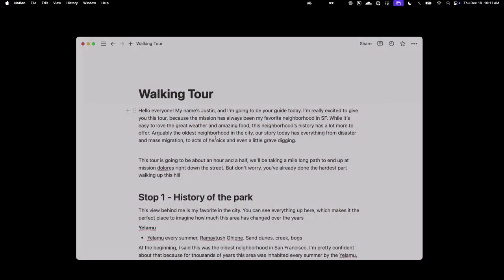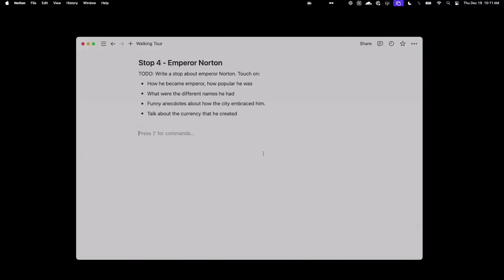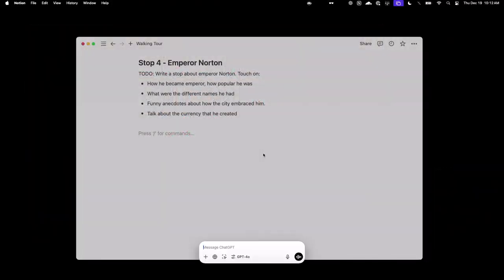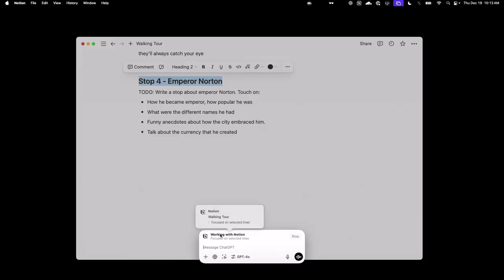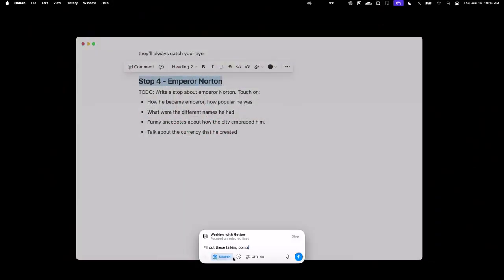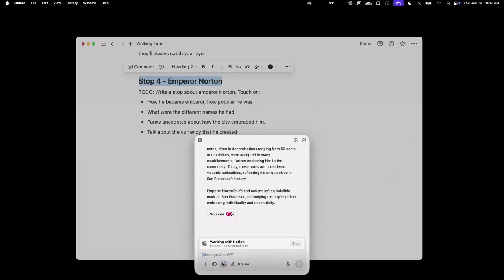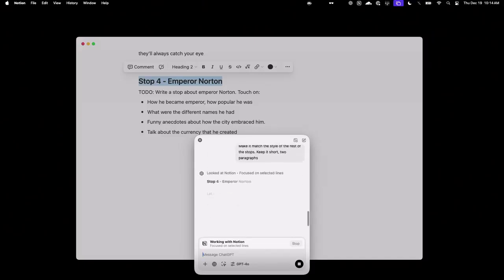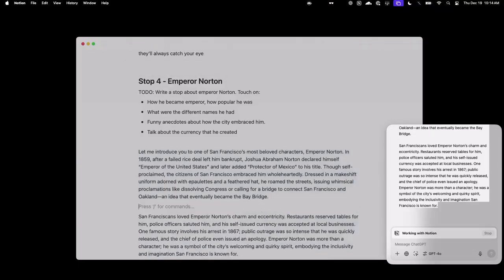You weren't meant to know about this as an engineer